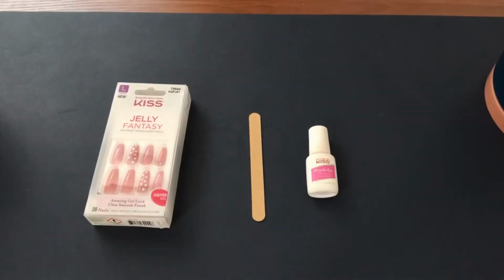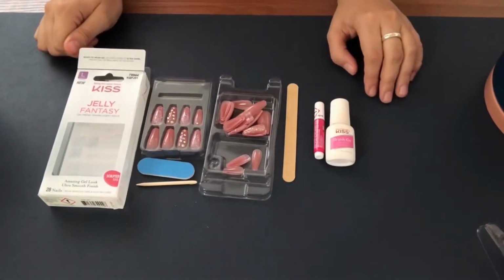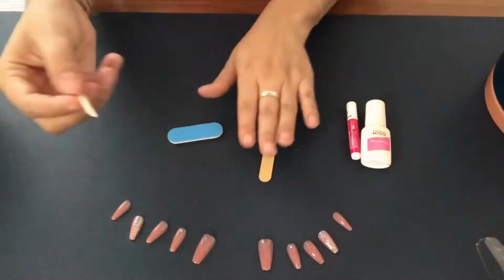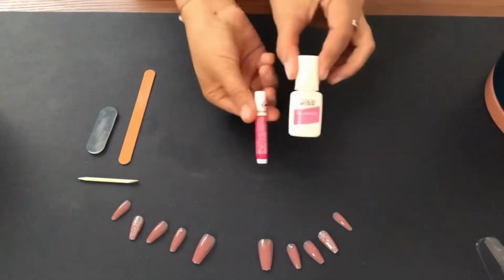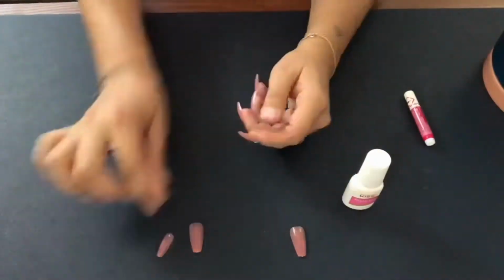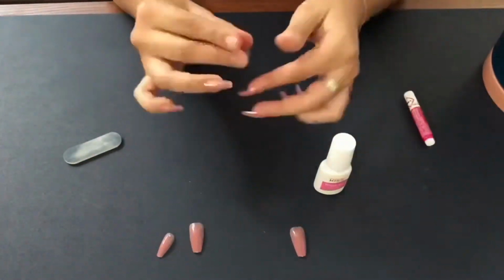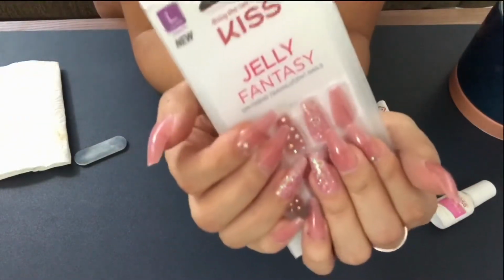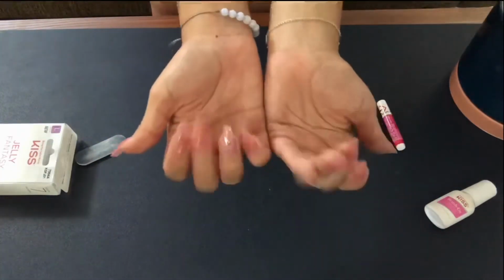Press On Nails | Easy Tips & Tricks | In Depth Tutorial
Hi Beauties! In this video, I bring to you, my secret to having bomb fresh nails!
And that is... press on nails!
I Love them, super affordable, easy and quick to put on and so many selection.
I hope you all enjoy and give it a try :)

Find me on:
Podcast ➜ Amigas Y Latinas